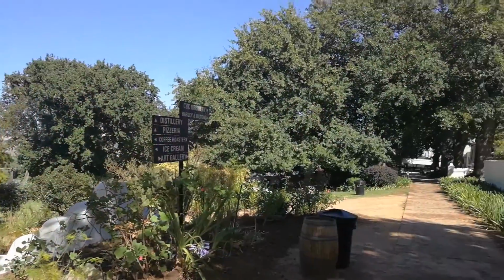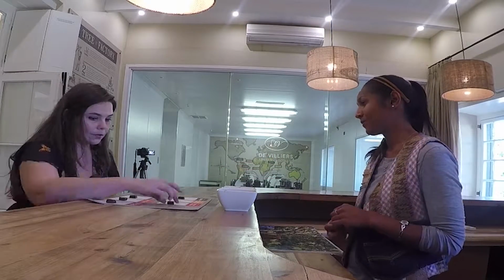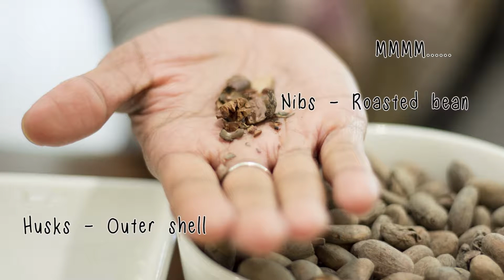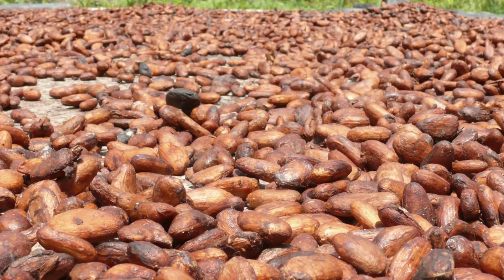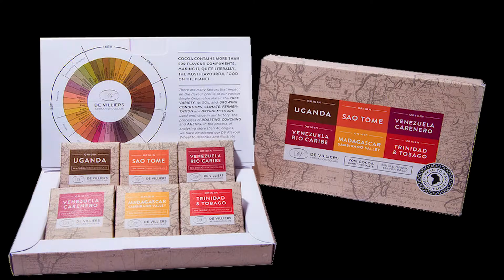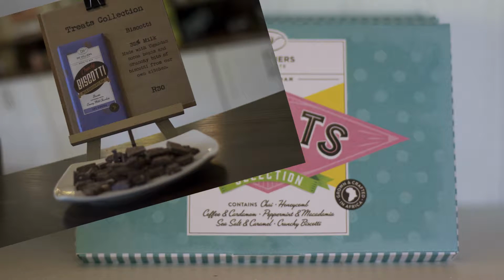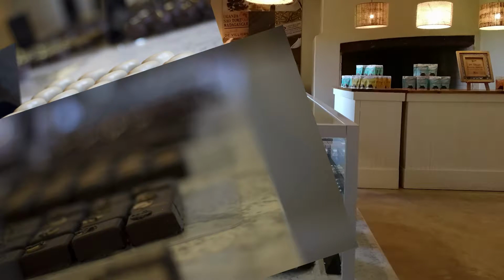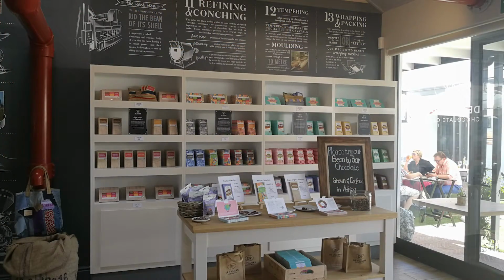De Villiers Chocolate, Just Melts In Your Mouth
Today I would like to share with you a glimpse of my experience, at a very “sweet” place in Paarl, South Africa. The home of South Africa’s first bean to bar chocolate factory. As you walk through the doors the aromas of chocolate, intrigue your senses. There were chocolates everywhere, and I loved it.